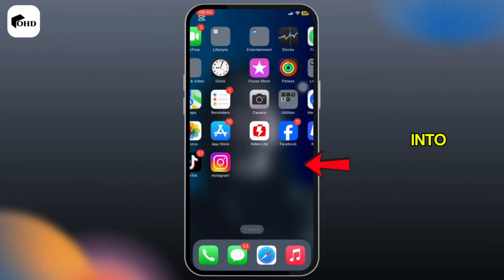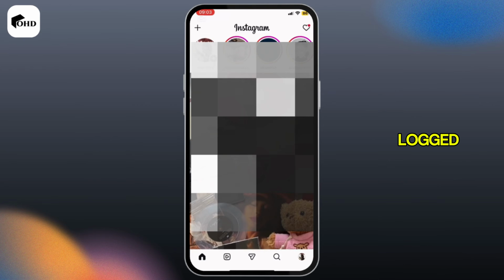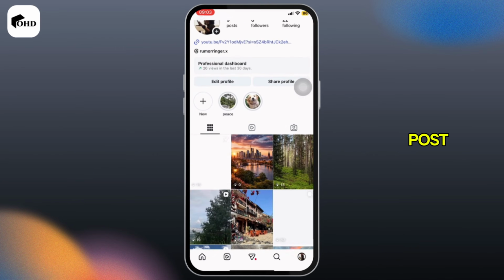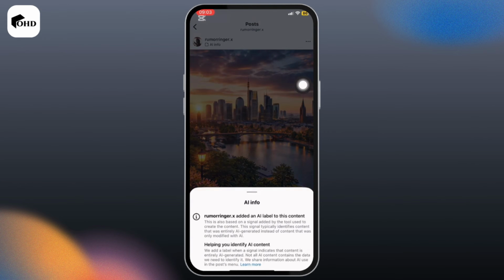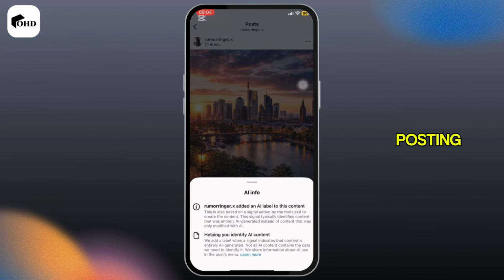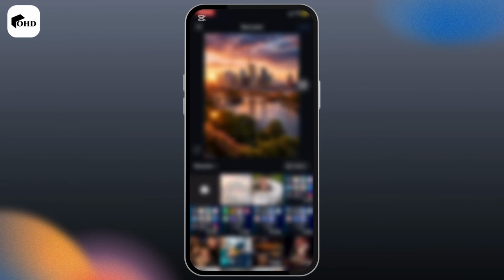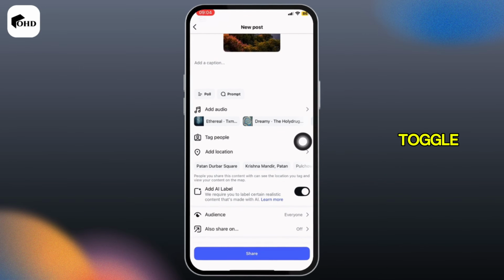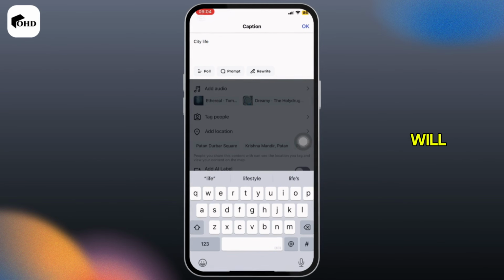How To REMOVE AI GENERATED LABEL ON INSTAGRAM | AI Label Fix 2026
How To REMOVE AI GENERATED LABEL ON INSTAGRAM – In this video, you’ll learn how to remove or prevent the AI generated label on Instagram in 2026.

First, open Instagram and go to your profile. If the post already has an AI label, Instagram does not allow you to remove it after posting. However, you can control it before uploading your content.

When you upload a new photo or post, go to the final sharing screen and check the “Add AI Label” option. If it is enabled, simply toggle it off before posting to prevent the AI generated label from appearing.

⏱ Timestamps:
0:00 – Intro: AI generated label issue
0:05 – Open Instagram profile
0:20 – Check AI label on existing post
0:40 – Why it cannot be removed after posting
0:55 – Turn off AI label before posting
1:10 – Final result: label removed